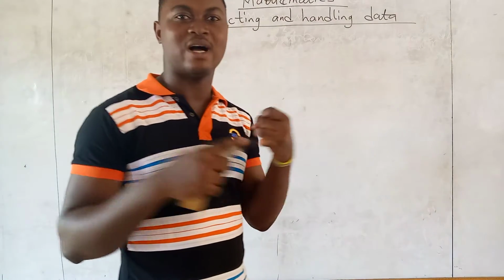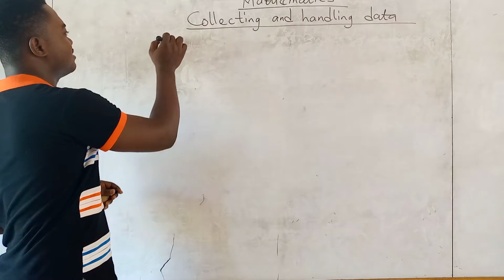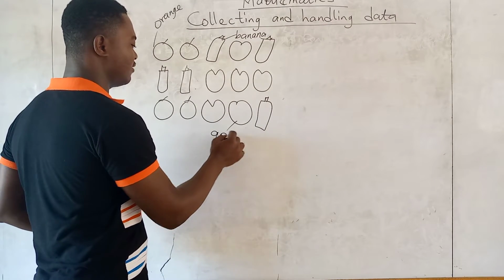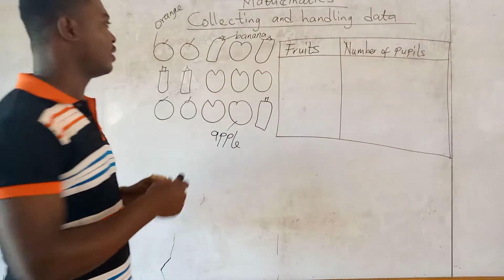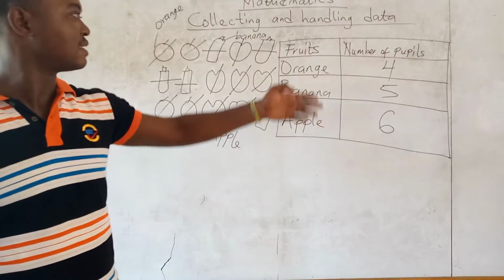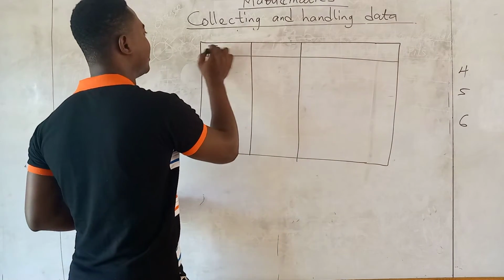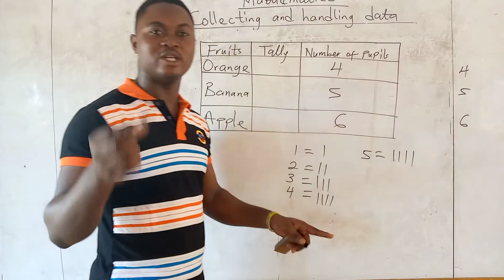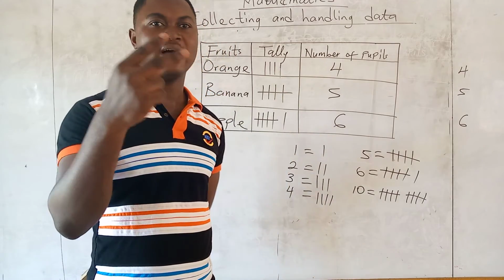INTRODUCTION TO HANDLING DATA - BS 3